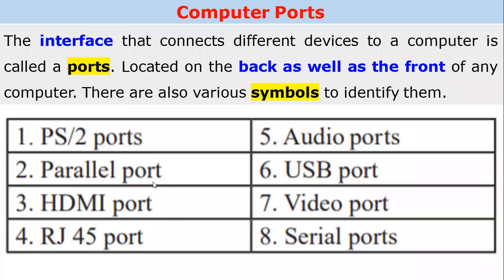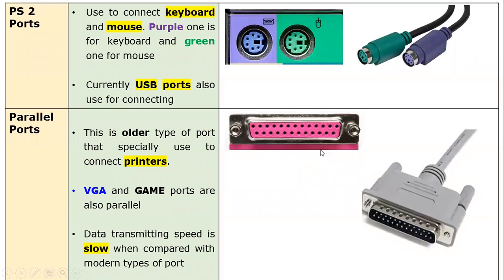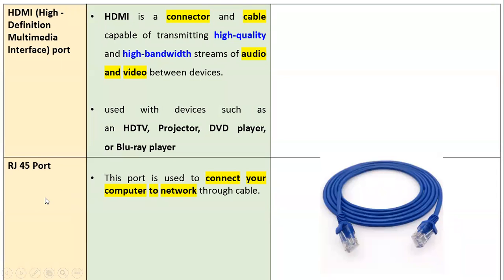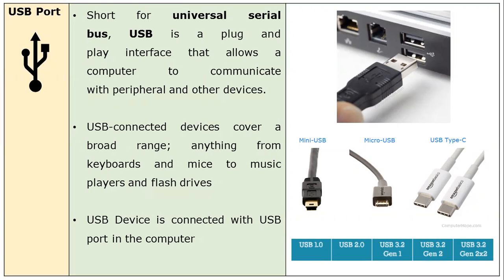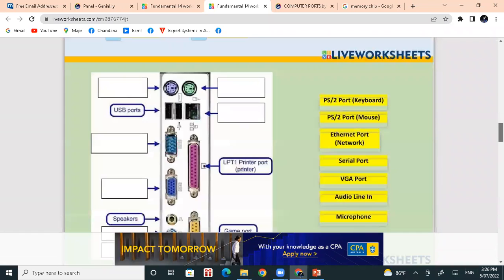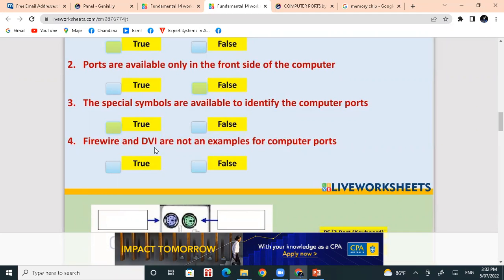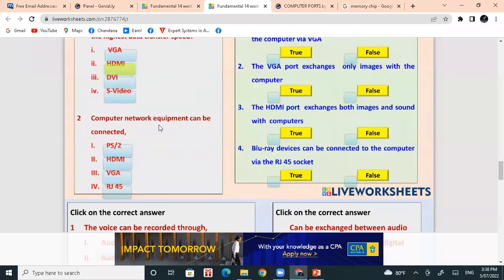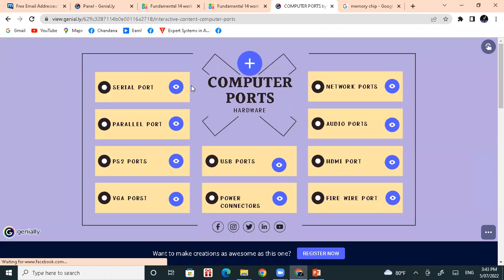Computer - English Part 2